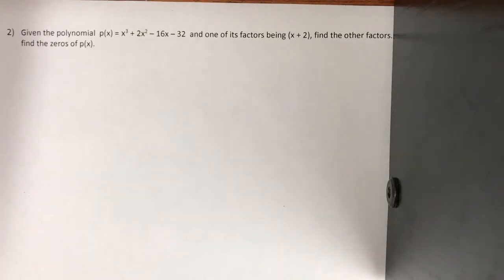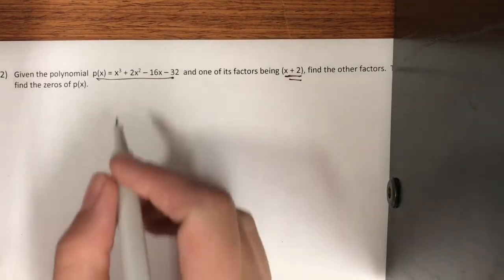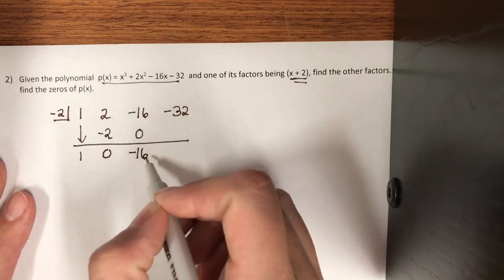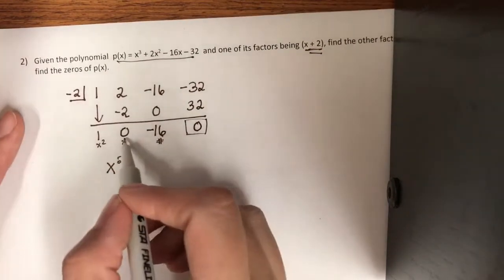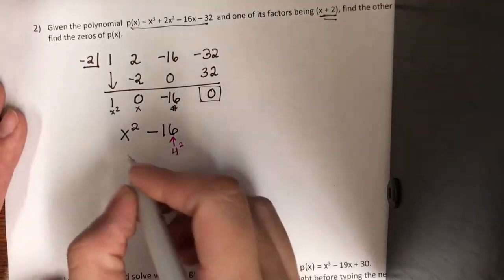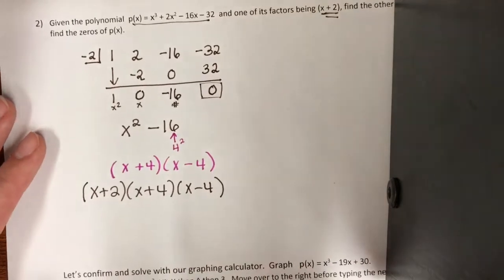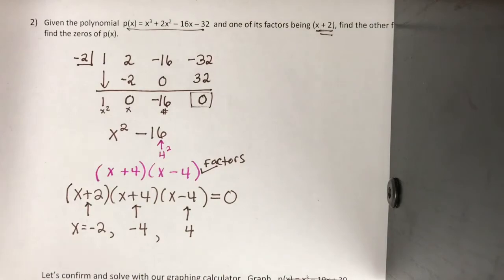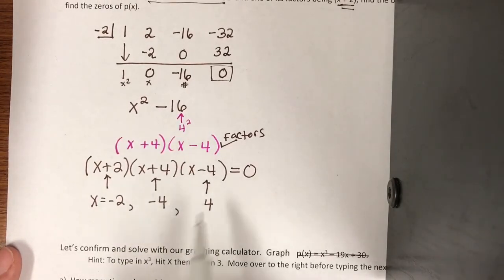Finding zeros of polynomials ex2